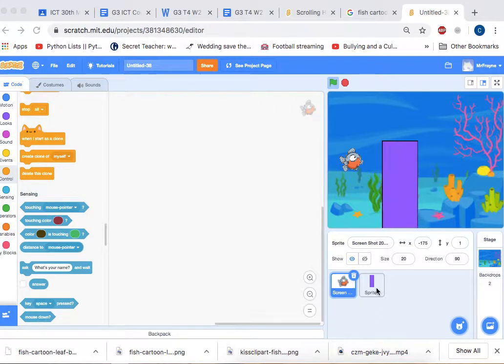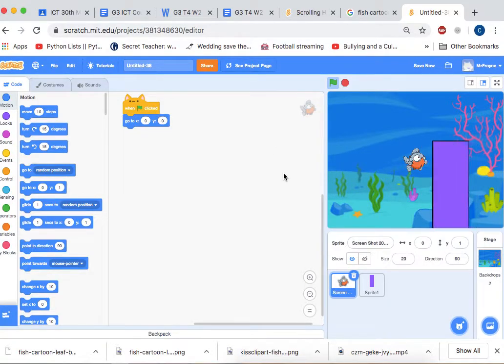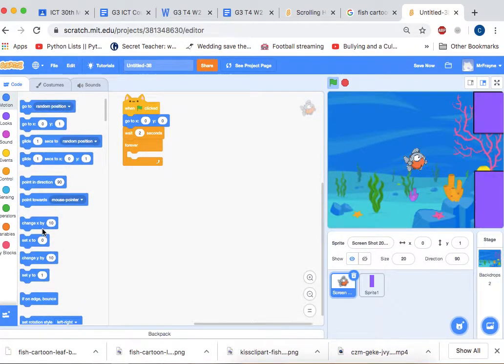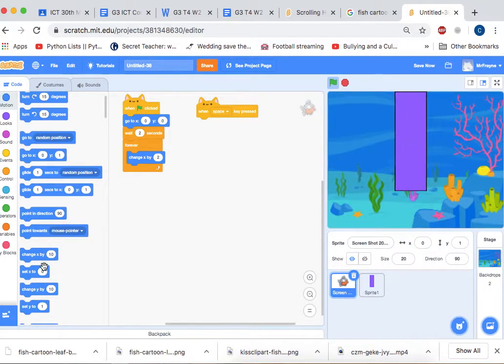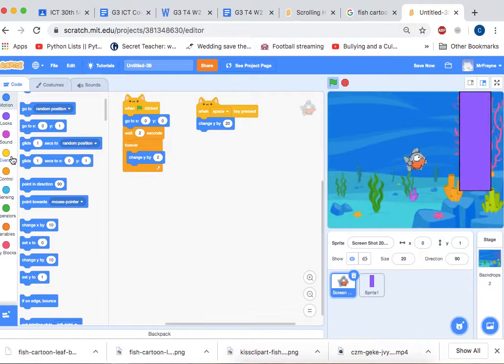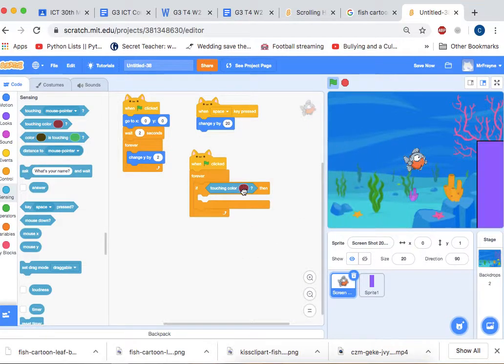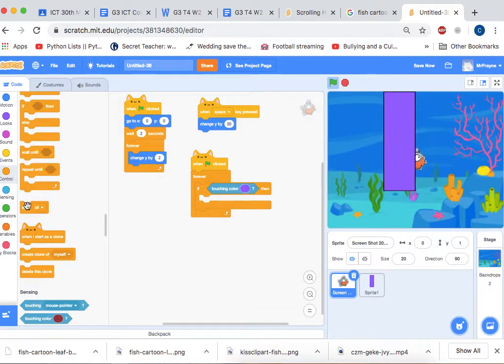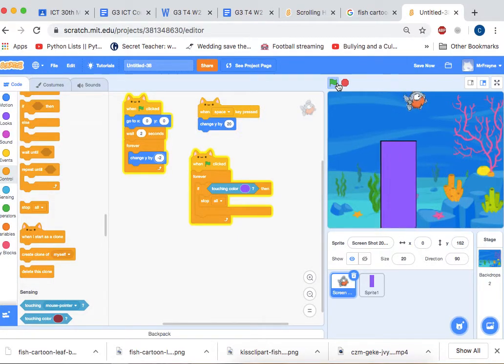Scrolling tutorial 3 programming the sprite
How to create a scrolling (flappy bird) game in Scratch- part 3, programming the sprite.